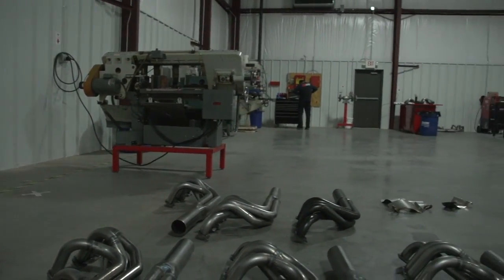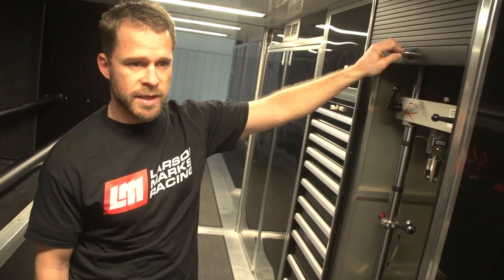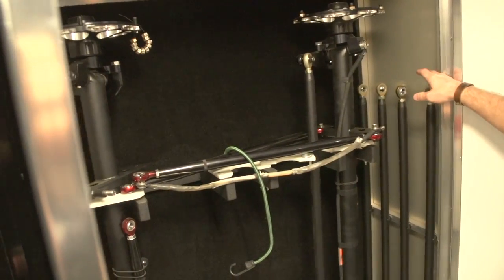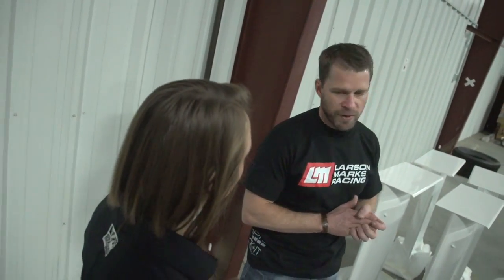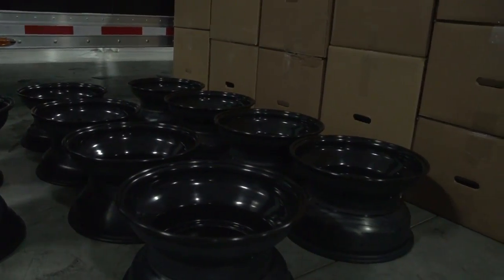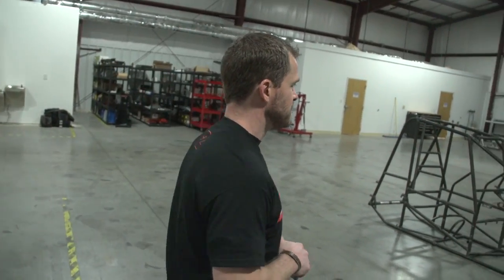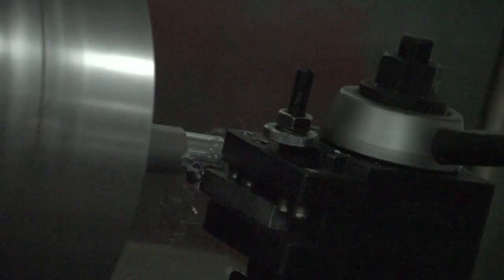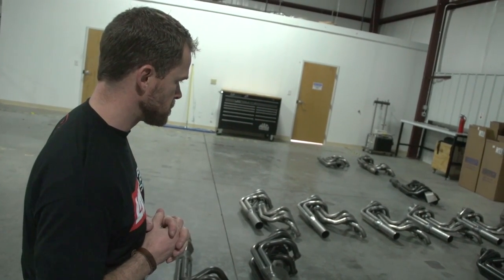Larson Marks Racing: Shop & Hauler Tour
Take a look inside the Larson Marks Racing Shop and Hauler as they prepare for the 2015 World of Outlaws Sprint Car Series Season!